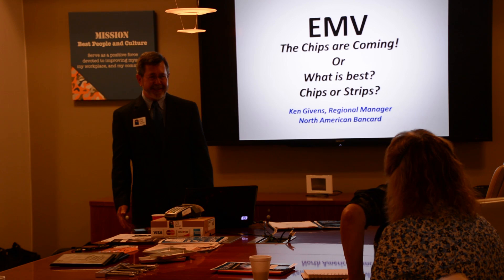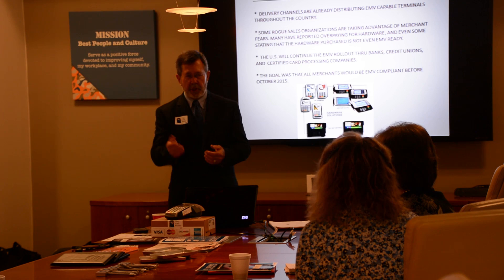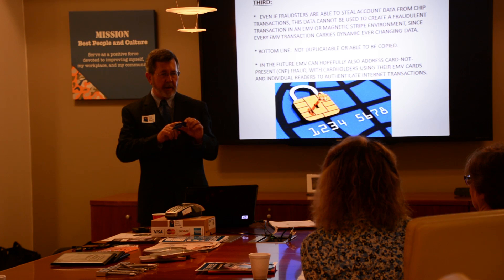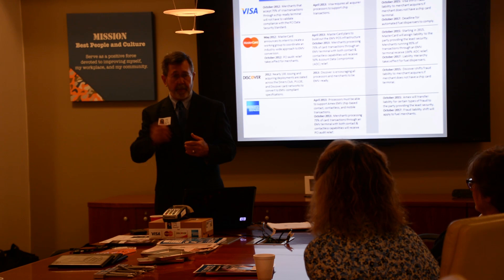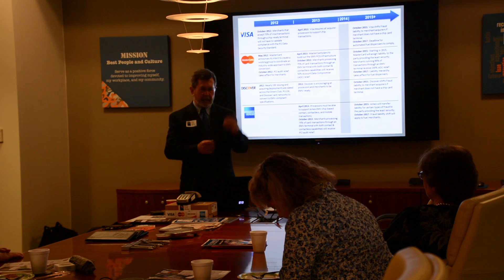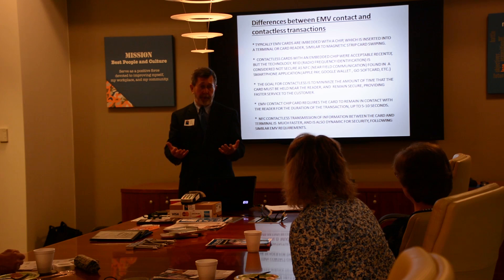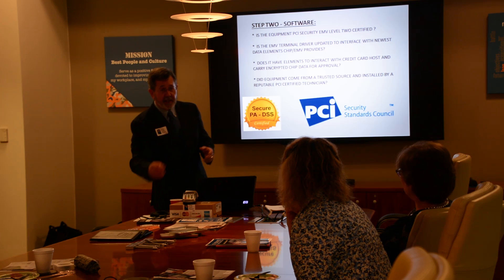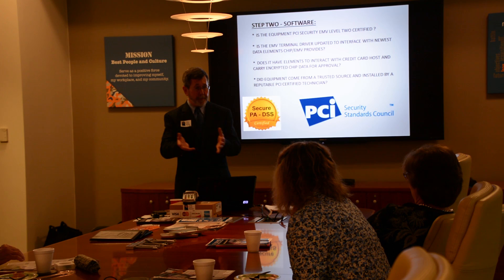KEN GIVENS EMV CHIPS PRESENTATION